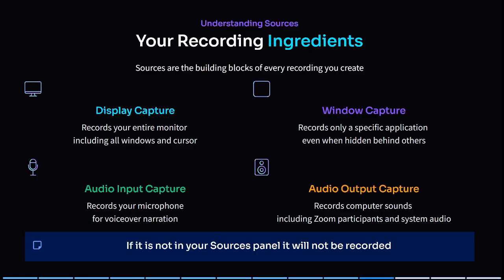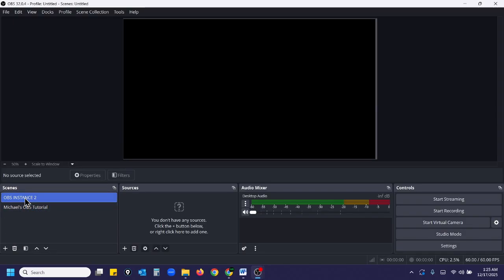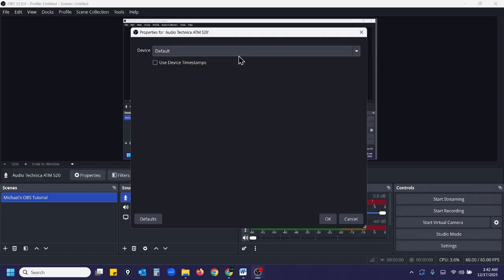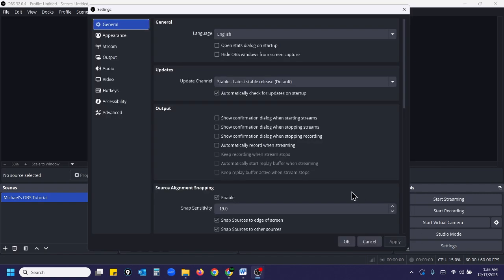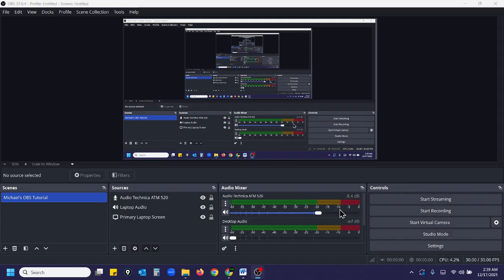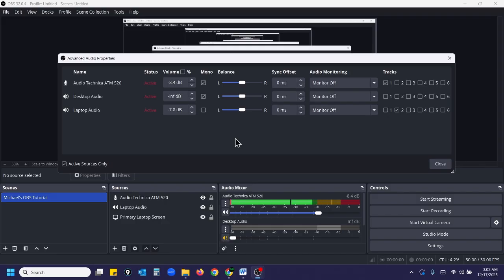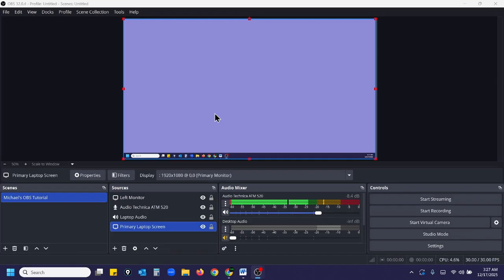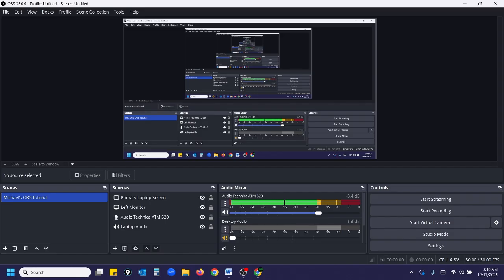OBS Studio Step by Step Screen Recording Tutorial, Record any Monitor with free Professional tools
This is the only OBS Studio tutorial you will ever need for recording YouTube tutorials, Zoom meetings, software demonstrations, and training content. Transform from complete beginner to confident screen recorder in under one hour.

OBS Studio is the same free professional tool trusted by YouTube educators, Fortune 500 corporate trainers, churches, news broadcasters, concert halls, live streamers, and software developers. No watermarks. No subscriptions. You will have the exact same recording setup used by professionals around the world.

This training is designed for people who have never touched OBS Studio. Every click, every setting, and every decision so you understand not just what to do but why you are doing it.

TIMESTAMPS
0:00 Welcome and Introduction
0:32 From My Heart to Yours
1:28 Who Uses OBS: Educators and Content Creators
1:39 Who Uses OBS: Media and Corporate
1:45 Who Uses OBS: Churches and Performing Arts
1:51 Who Uses OBS: Gaming and Software Development
1:57 The Common Thread
2:08 Why Professionals Choose OBS Studio
3:07 What You Will Master Today
3:57 The OBS Interface Simplified
4:56 Understanding Sources
6:25 Audio Capture: Two Paths Explained
7:45 Recording Settings Overview
9:06 Transition to Live Demonstration
10:10 Live Demo: Interface Orientation
11:41 Creating Your First Scene
13:19 Adding Display Capture Step by Step
17:04 Adding Audio Output Capture for Desktop Sound
19:28 Adding Audio Input Capture for Microphone
21:47 Applying Noise Suppression Filter
24:50 Adding Gain Filter
27:15 Configuring Recording Output Settings
31:48 Understanding Multi Track Audio Recording
35:14 Configuring Separate Tracks for Microphone and Desktop
38:51 Mono vs Stereo: What Matters for Transcription
43:14 Executing Your First Test Recording
47:30 Locating and Verifying Your Recording File
48:28 Bonus: Audacity Multi Track Demonstration
51:23 Recording Indicator and Source Layering Tips
52:52 Bonus: Hotkey Configuration
54:51 Final Recording Demonstration
56:22 Test Recording Verification
57:04 Five Practical Workflow Tips
58:07 Summary: What You Have Accomplished
59:27 Closing Thoughts and Encouragement

Display Capture Configuration
Learn to record your entire screen including all windows, desktop & cursor movements. Perfect for software demonstrations where you show multiple applications.

Window Capture Explained
Record only a specific application window even when other windows cover it. Ideal for recording Zoom or PowerPoint without revealing your entire desktop.

Audio Output Capture for Desktop Sound
Capture everything your computer plays through speakers or headphones. This is how you record Zoom participants, YouTube videos, system sounds, and application audio.

Audio Input Capture for Microphone
Add your microphone for narration and commentary. Learn how to select the correct device, adjust levels, and verify your voice is being captured properly.

Noise Suppression and Gain Filters
Apply the built in RNNoise filter to reduce background noise from fans and ambient room sound. Add gain to boost quiet microphones.

Multi Track Audio Recording
Advanced technique to record your microphone and desktop audio on separate tracks within the same file. This gives you complete control in post production to adjust levels independently.

Mono vs Stereo for Transcription
Detailed explanation of when mono matters, when stereo matters, and why transcription services process audio in mono regardless of your settings.

Recording Settings for Crash Protection
Learn why Hybrid MP4 format protects your recordings from corruption if OBS crashes or power fails. Standard MP4 files become completely unplayable if interrupted. Hybrid MP4 saves your work.

Hotkey Configuration
Set up keyboard shortcuts to start, stop, pause, and unpause recording without clicking buttons on screen. Essential for recording Zoom meetings where you do not want OBS visible.

KEY SETTINGS RECOMMENDED IN THIS TRAINING
Recording Format: Hybrid MP4
Recording Quality: High Quality Medium File Size
Video Encoder: Hardware encoding if available
Audio Encoder: AAC Default
Frame Rate: 30 FPS for tutorials
Resolution: Match your monitor native resolution
Audio Tracks: Track 1 for Microphone and Track 2 for Desktop Audio
Noise Suppression: RNNoise method enabled

Complete beginners who have never used OBS Studio
Educators creating online courses and lectures
Business professionals recording client meetings
Content creators starting YouTube channels
Corporate trainers developing internal training
Anyone who needs to record Zoom meetings
Software developers creating documentation and demos
Churches preparing to stream or record services